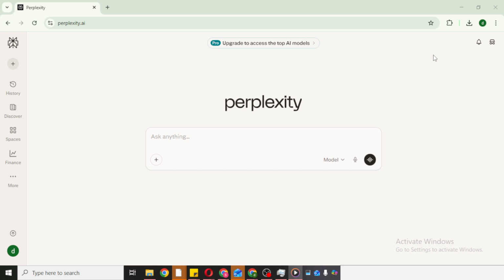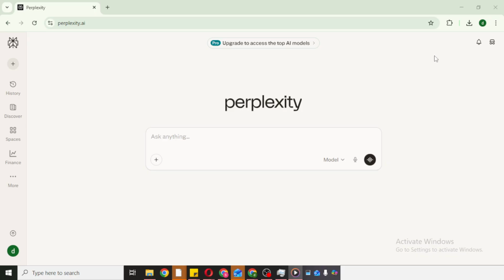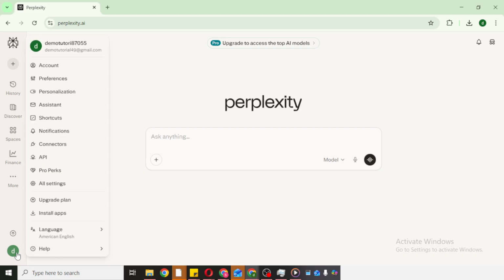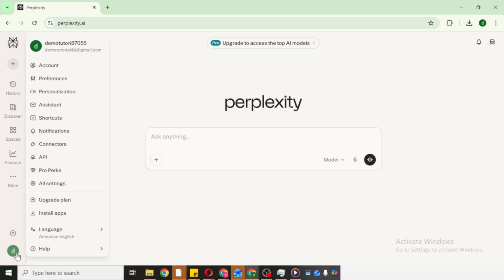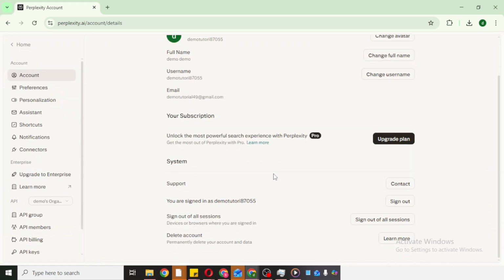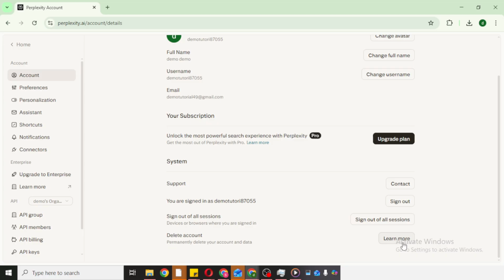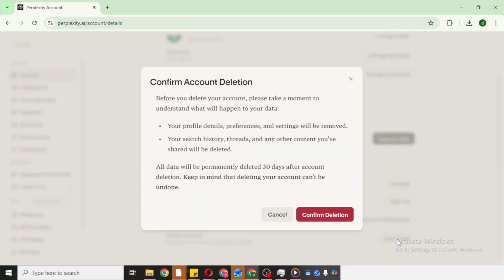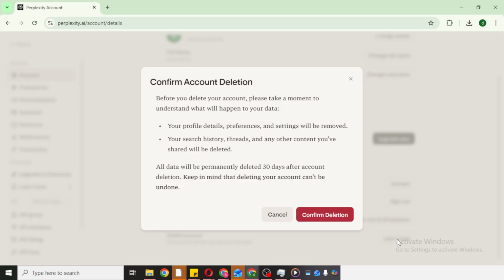How to delete Perplexity AI account (full guide 2026)